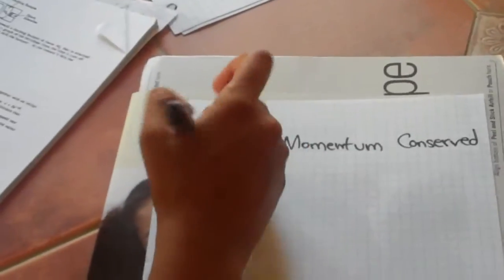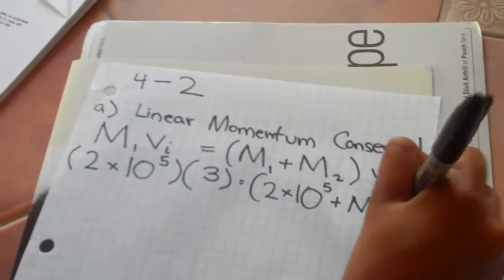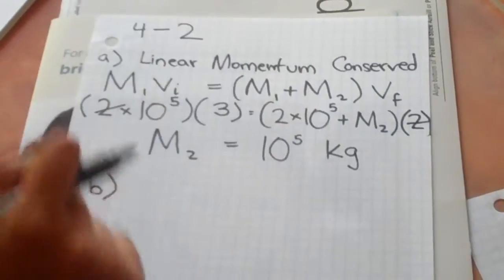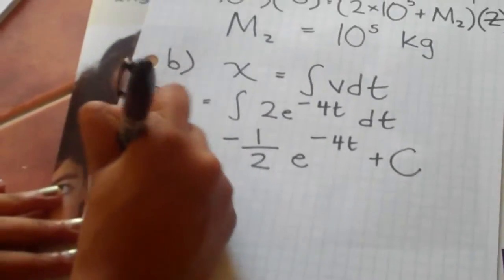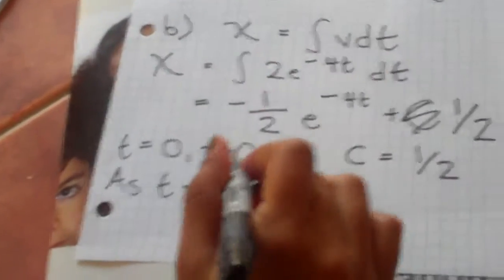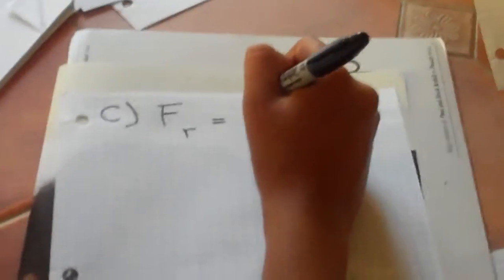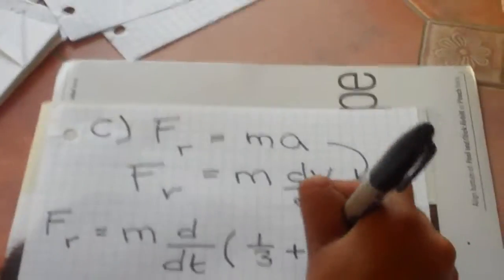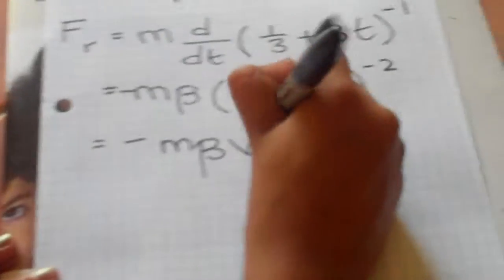4-2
Mechanics, conservation of linear momentum, inelastic collision